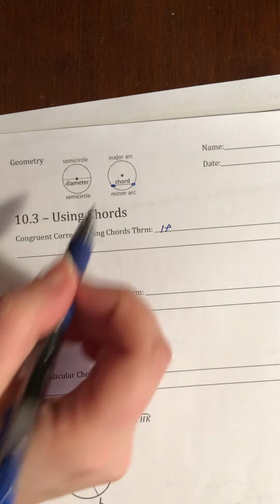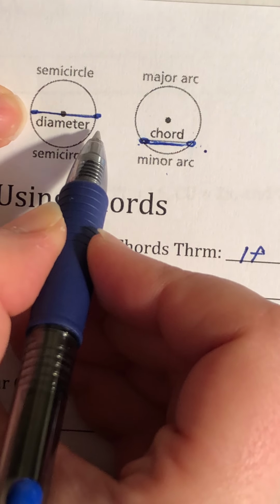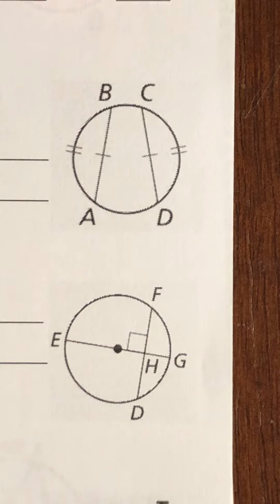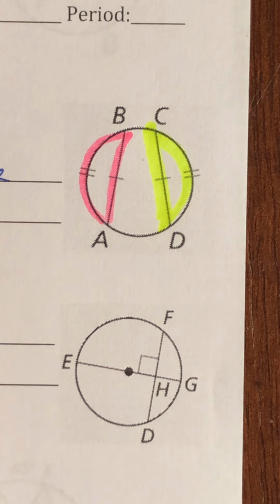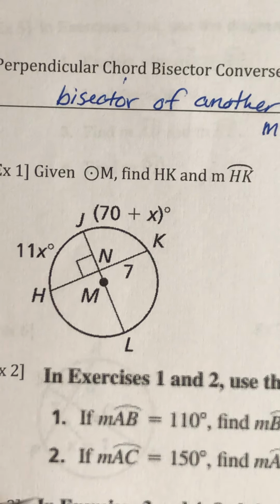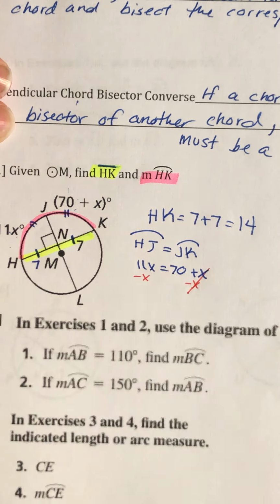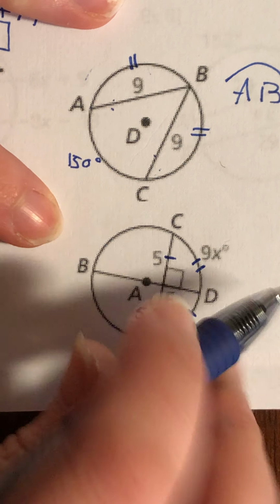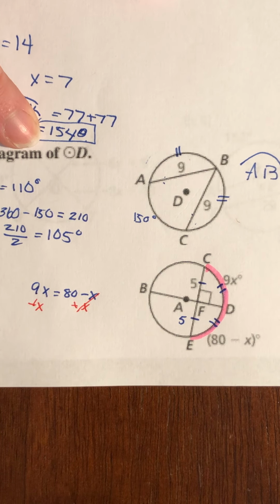10.3 Notes (Part 1)